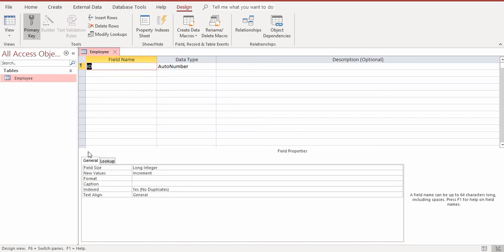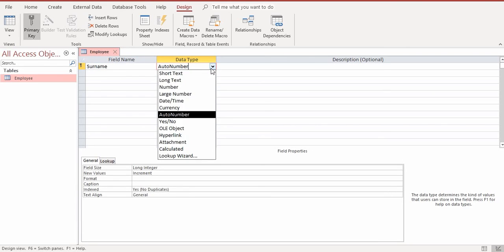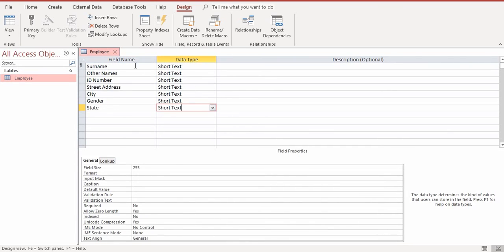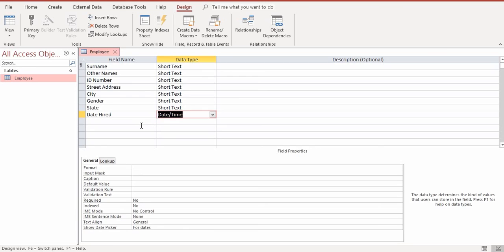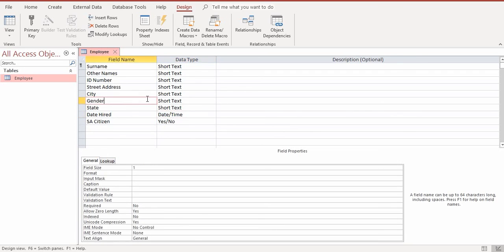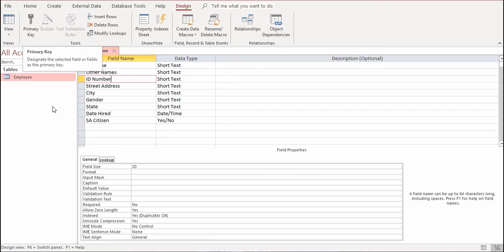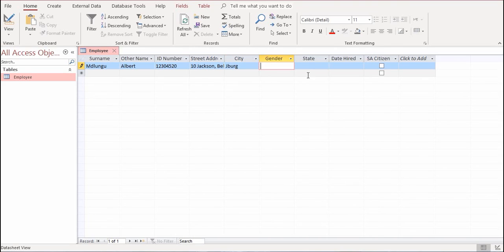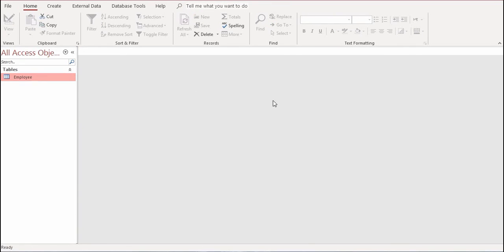How to Create a Database Table